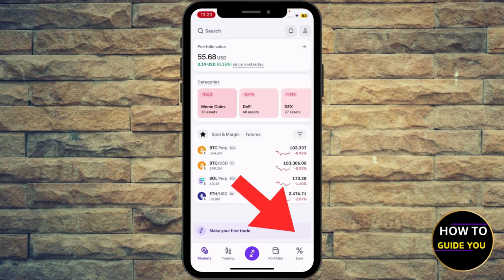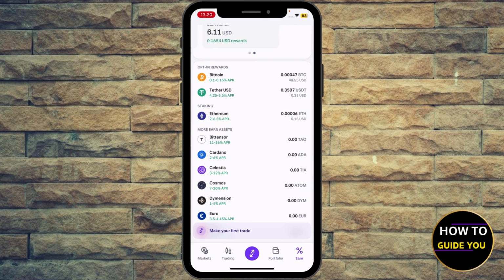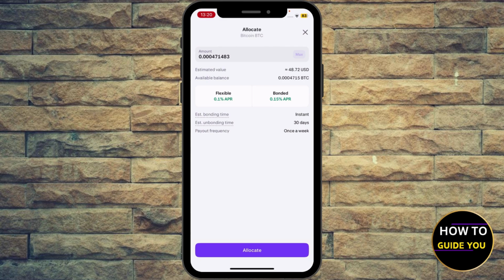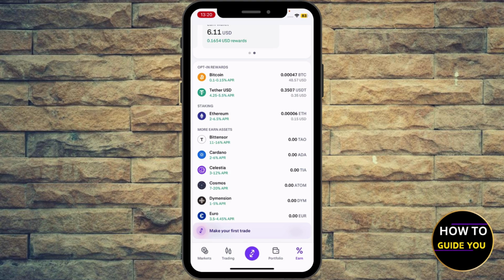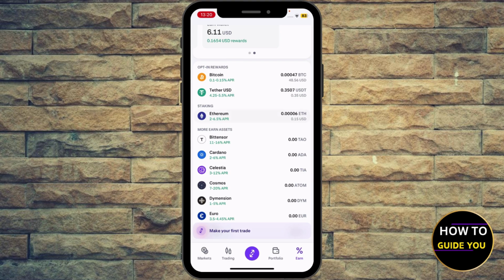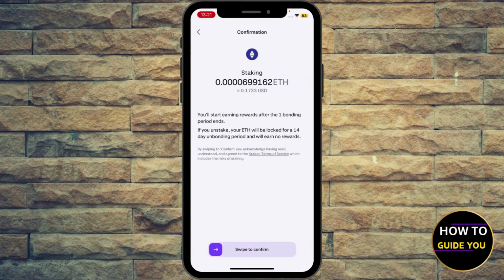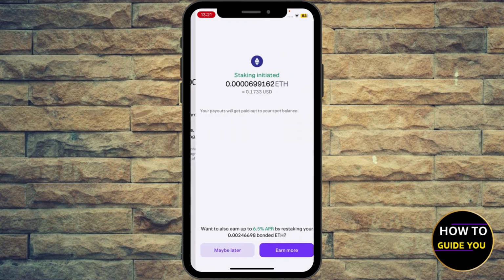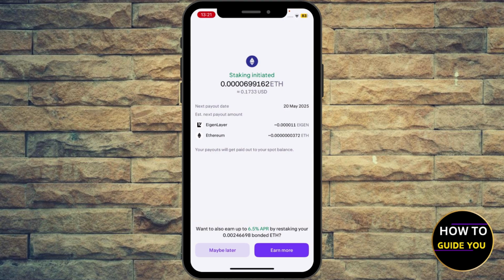How To Stake Crypto On Kraken Pro App (2026) (Best Method)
Want to learn how to stake crypto on Kraken Pro app? In this video, I’ll show you exactly how to stake crypto on Kraken, step-by-step, using the Kraken Pro app. Whether you’re new to crypto or just looking to understand how to use Kraken, this guide is for you.

We’ll go over how to stake on Kraken, how to use Kraken exchange, how to buy bitcoin on Kraken app, and how to stake crypto on Kraken Pro. You’ll also get a full Kraken Pro tutorial so you can make the most out of your crypto staking experience.

If you’ve ever wondered how to use Kraken Pro or how to stake crypto on Kraken Pro app, this video breaks it down in the easiest way possible. No complicated terms, just a simple walk-through using the Kraken app.